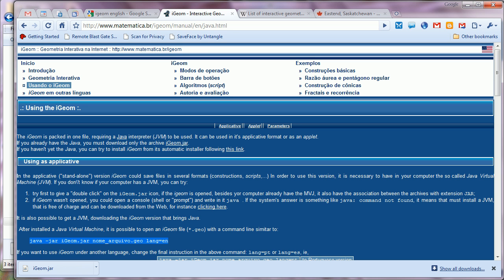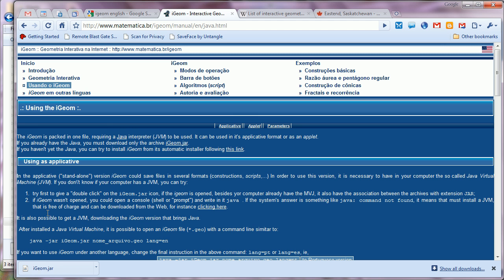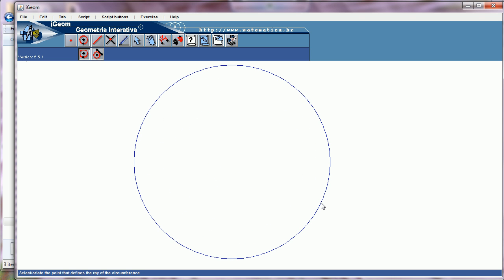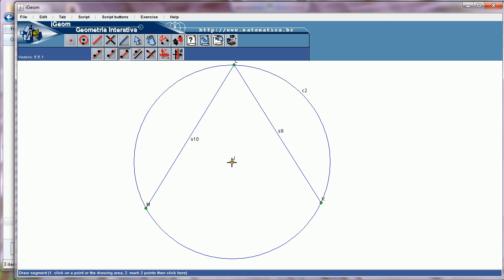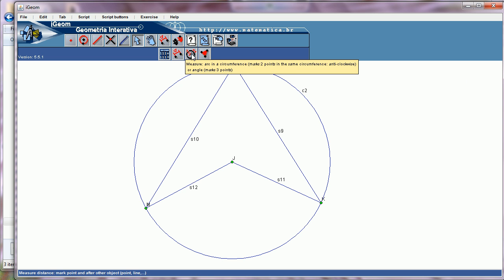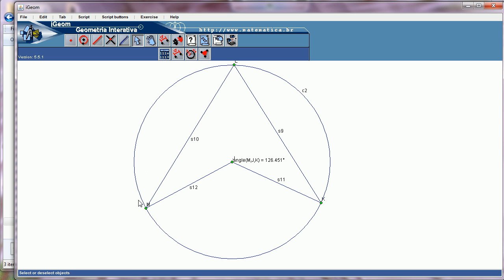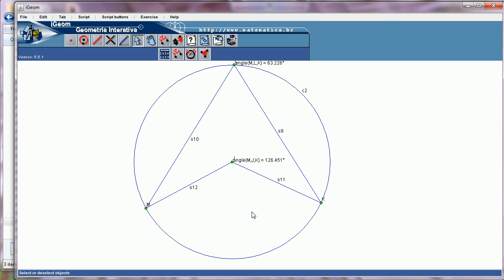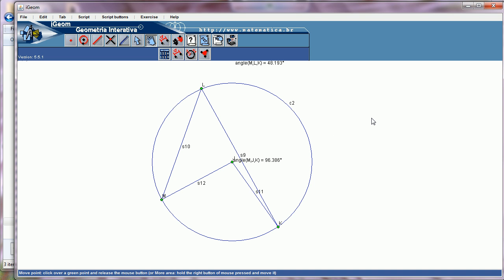Tutorial - Using Igeom to examine Inscribed and Central Angles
Igeom is a free java applet which allows dynamic examination of geometric principles.  This tutorial shows how to use it to examine the relationships between central and inscribed angles.  If you don't have Java installed, you will also have to download it